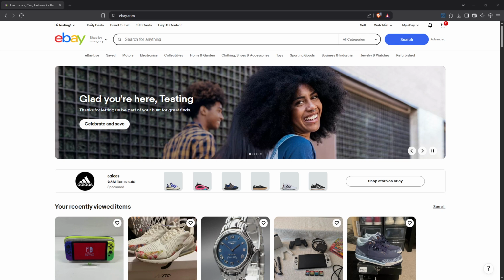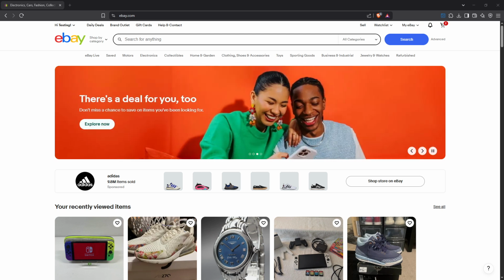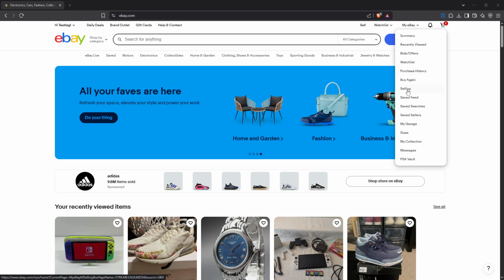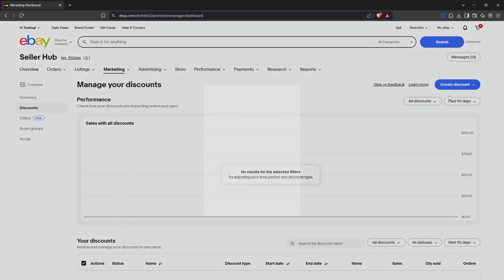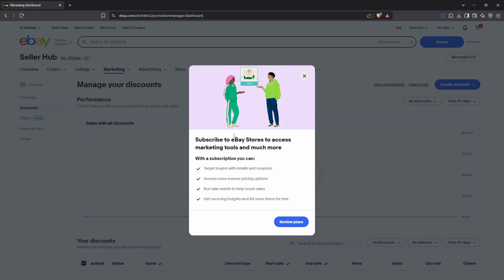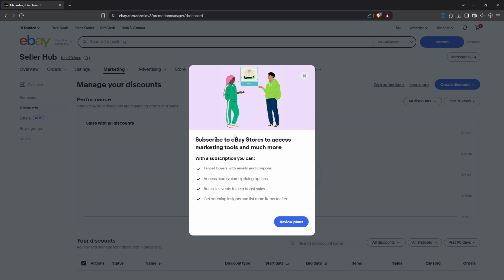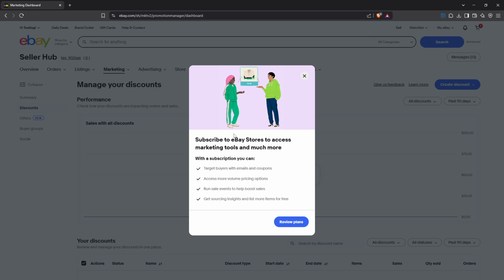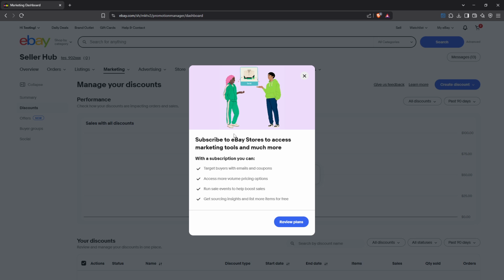How To Create eBay Coupons [2025 Full Guide]